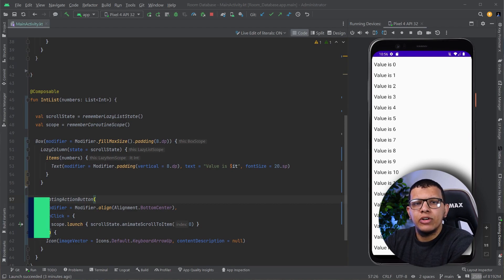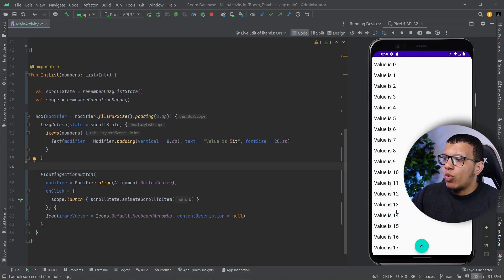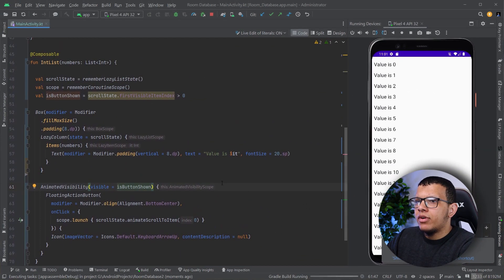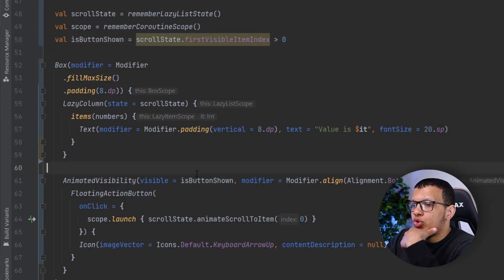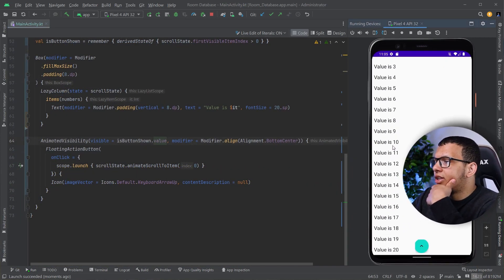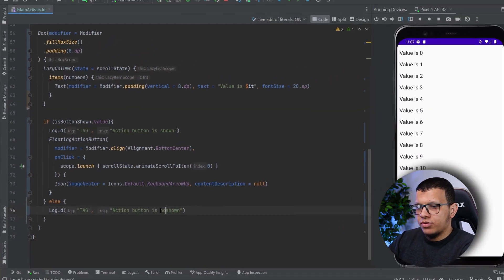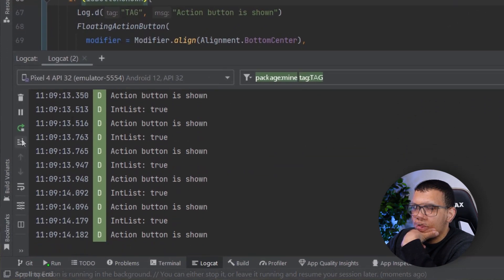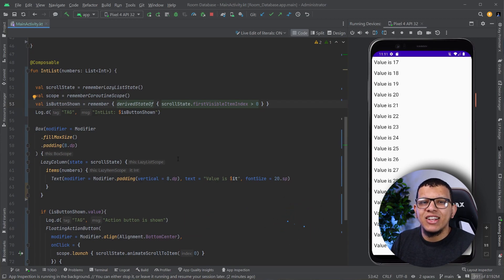Deep Dive into Derived State in Jetpack Compose!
In this video, we will learn how to efficiently compute and manage UI-related states in Jetpack Compose with the derived state. In this comprehensive guide, we cover the basics, practical examples, optimization techniques, and best practices for using derived state effectively in your Compose apps

We'll show you how to get started with Turbine and walk you through the steps to test your Kotlin Flow code with ease.